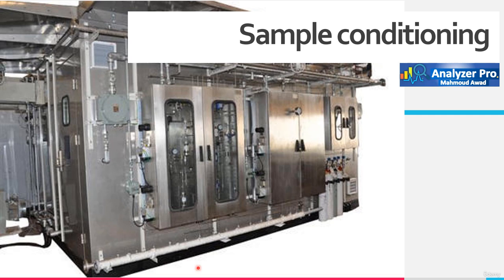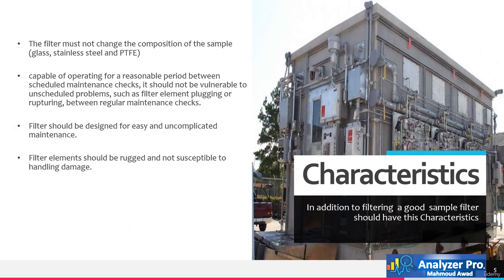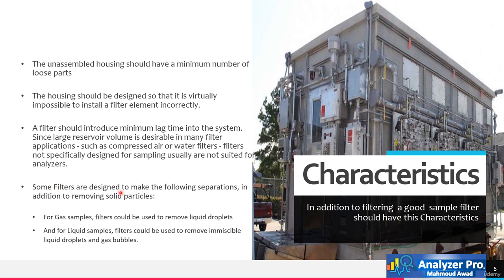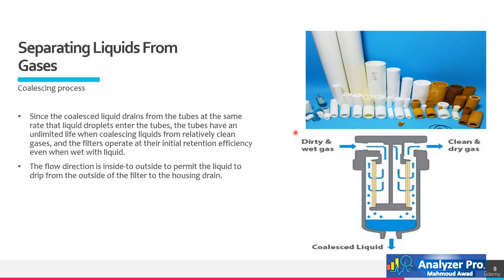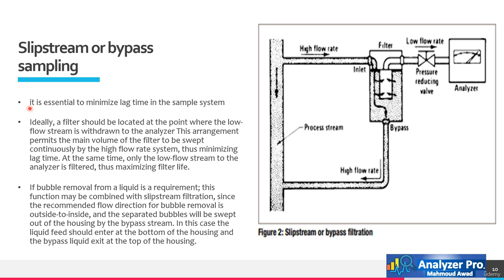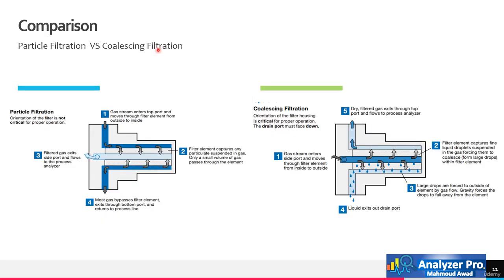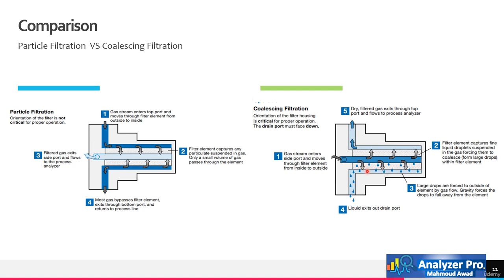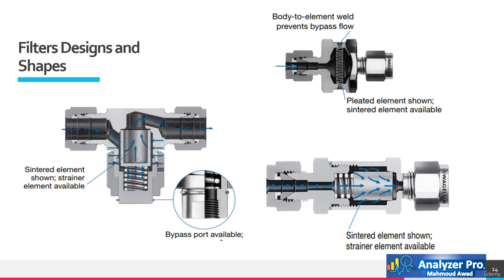32- Sample conditioning - Filtration